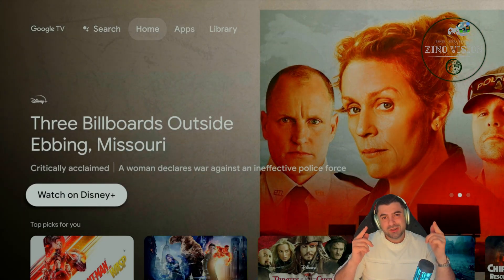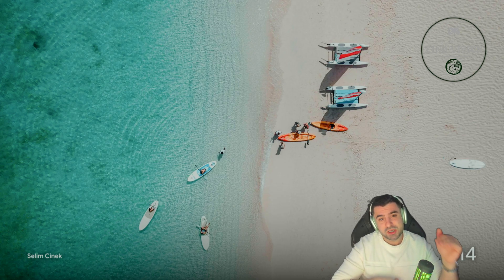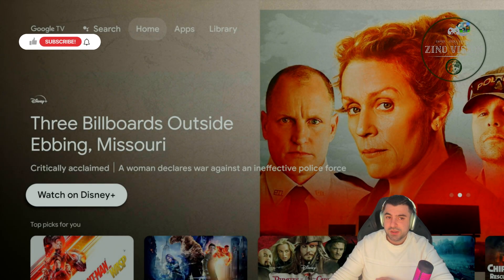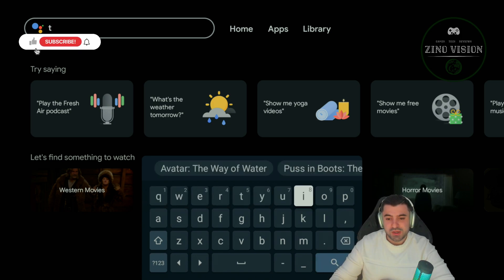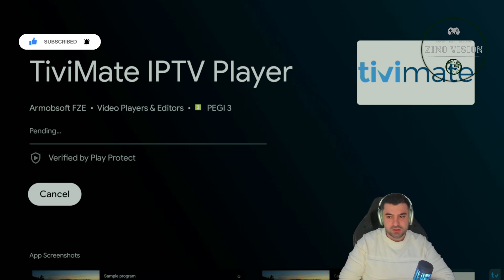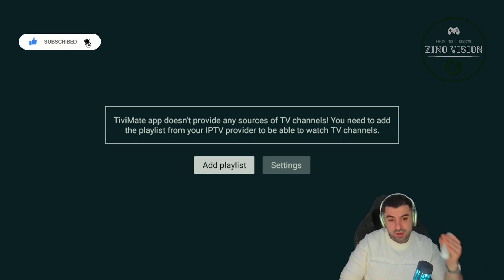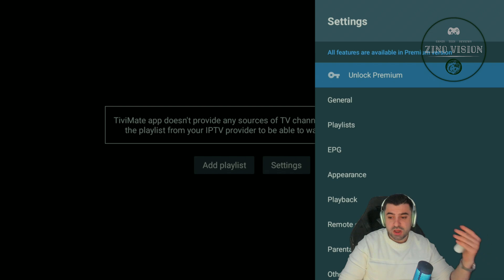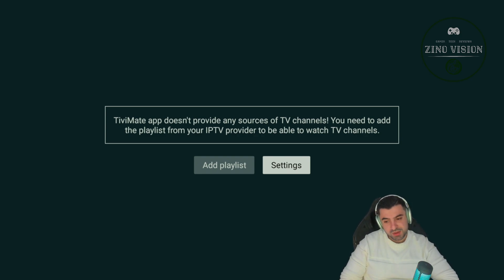How to install TIVImate on android box google tv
- Processor: Intel(R) Core(TM) i9-10900X CPU @ 3.70GHz
- RAM: 64.0 GB
- Graphics Card: RTX 3090
- Storage: 3 TB SSD
- Operating System: Windows 11 Pro

**🔒 Recommended VPNs:**
Protect your online experience with these trusted VPNs: